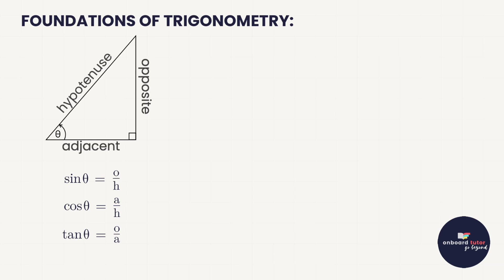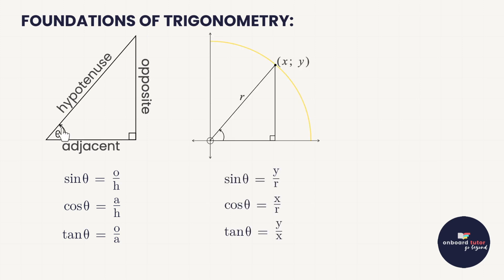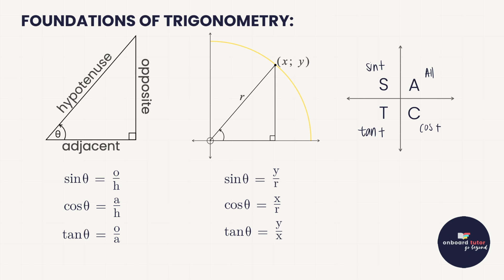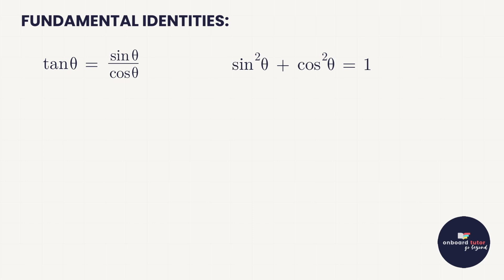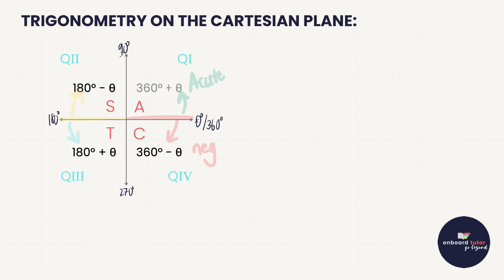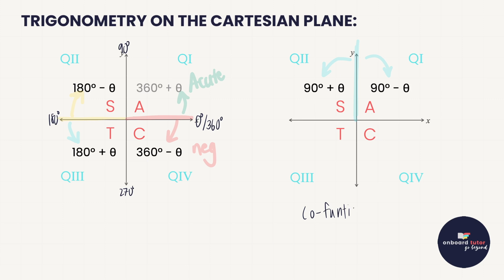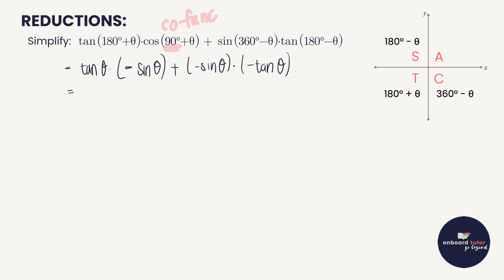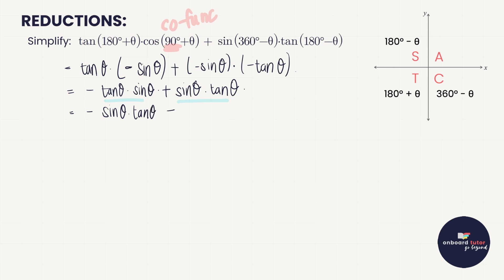Grade 12: Trigonometry Foundations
Join Nicole, one of our amazing maths teachers, as she goes through the ins and outs of Grade 12 Trigonometry  🙌